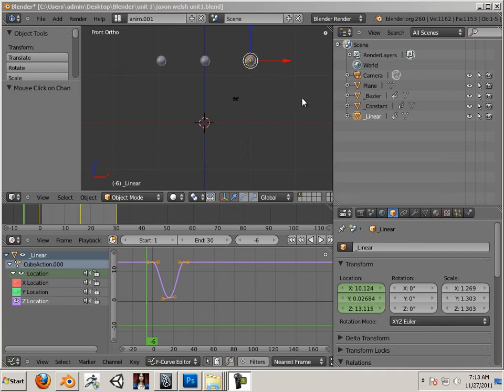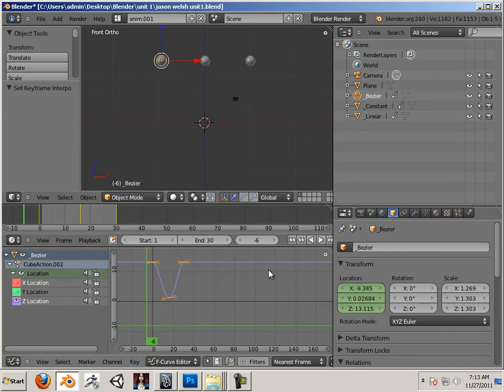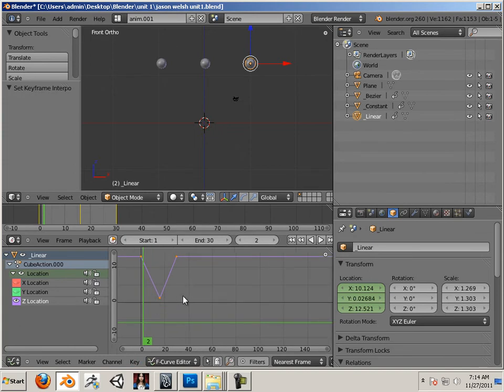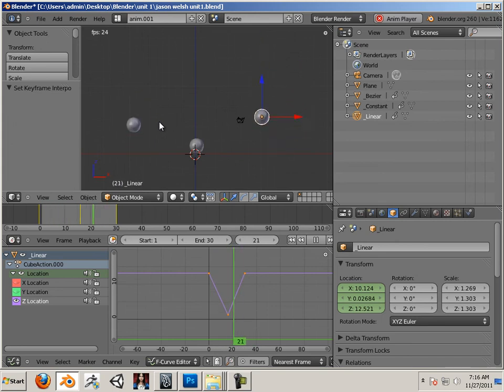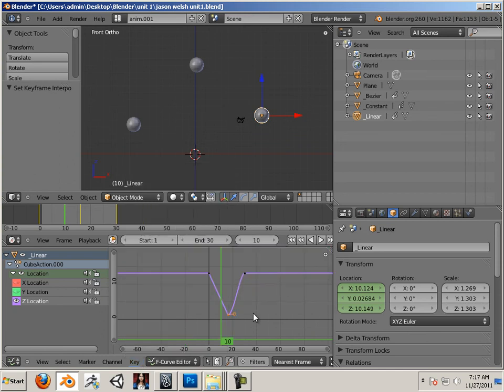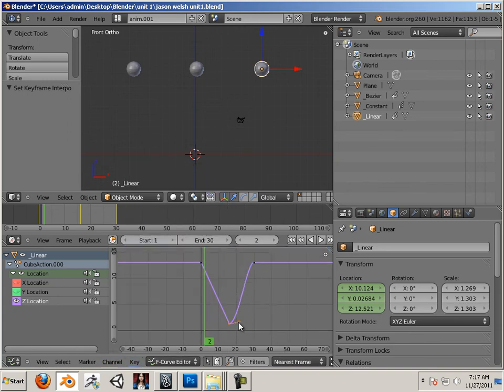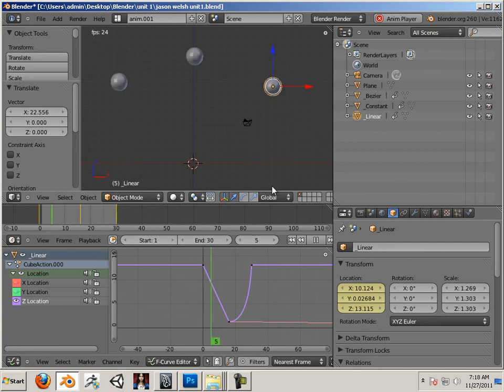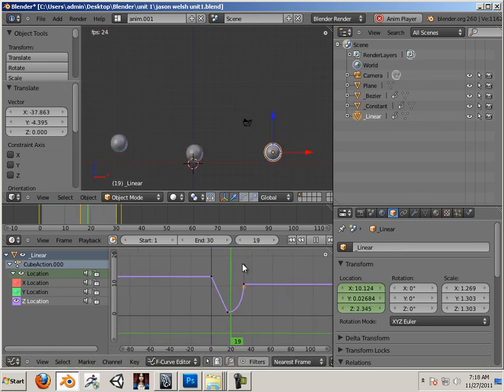0106 (Animation I)_Interpolation_(Blender).mp4